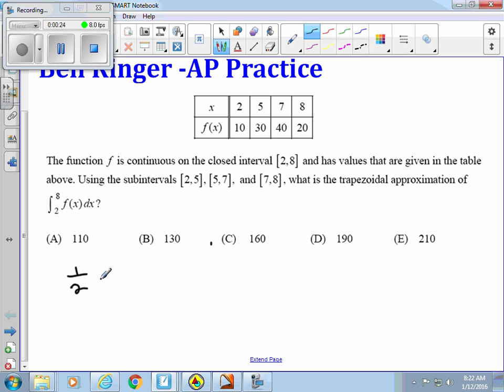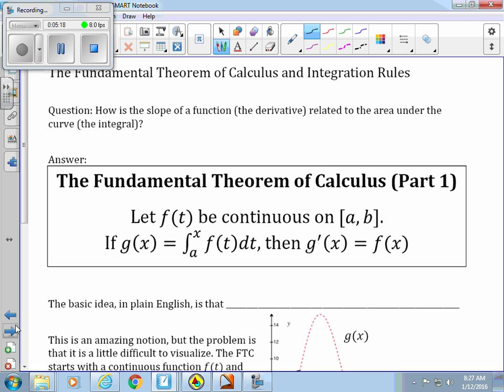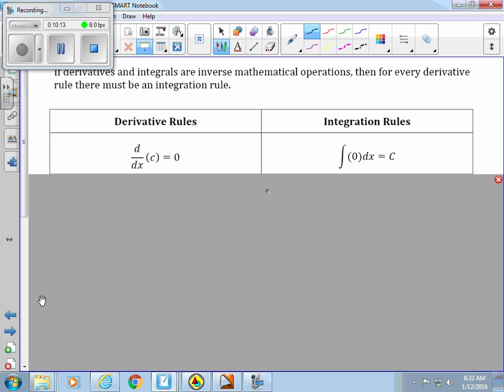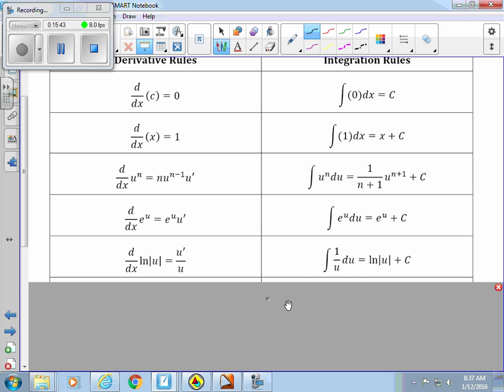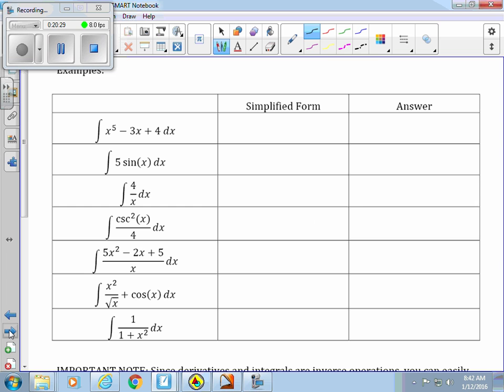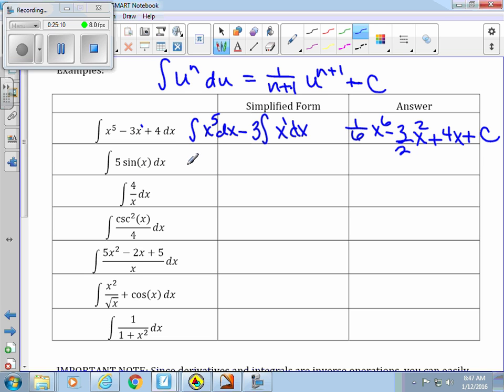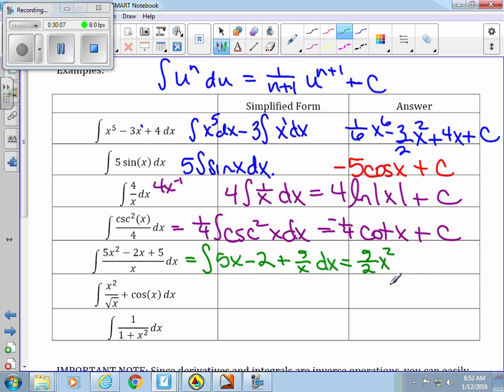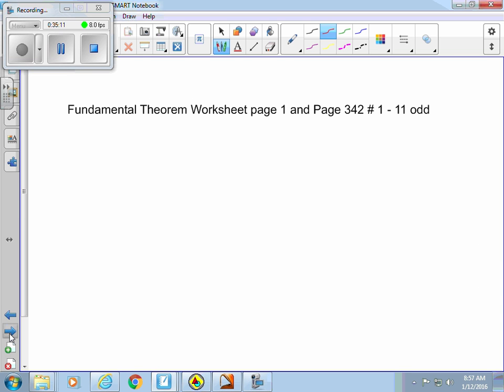January12 0857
Description